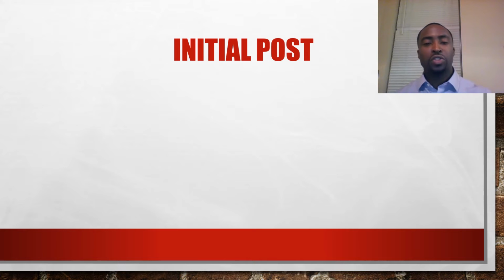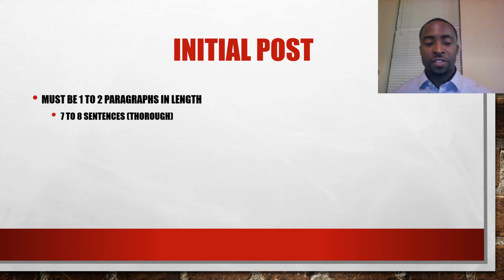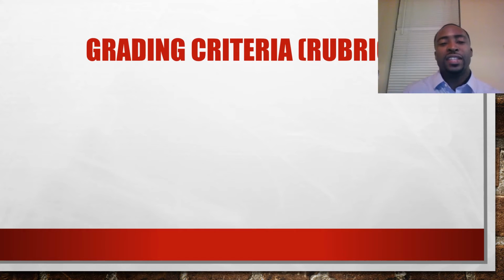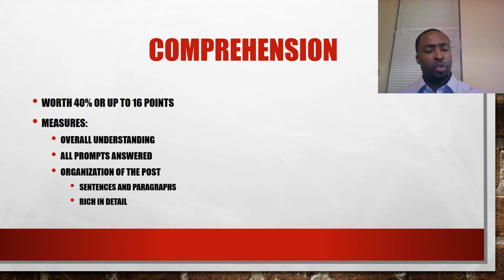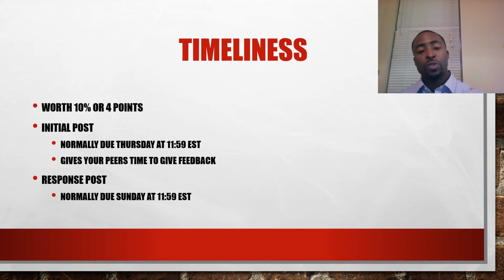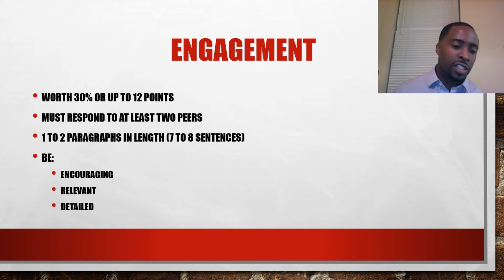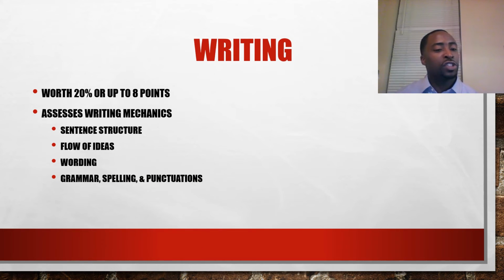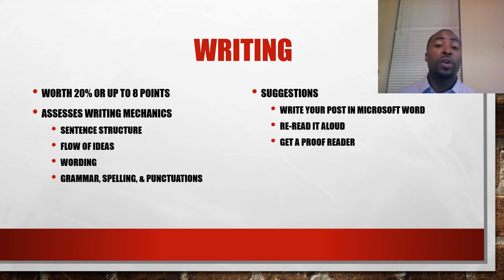Master the discussion board